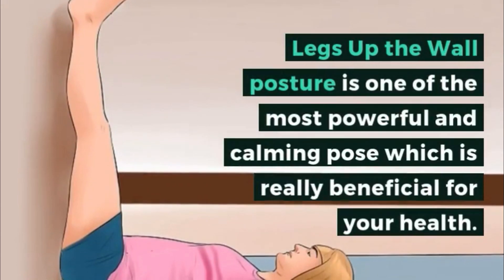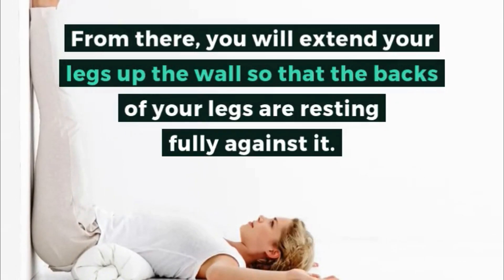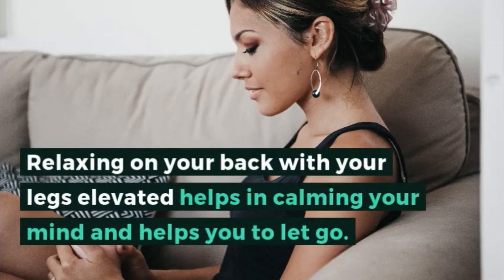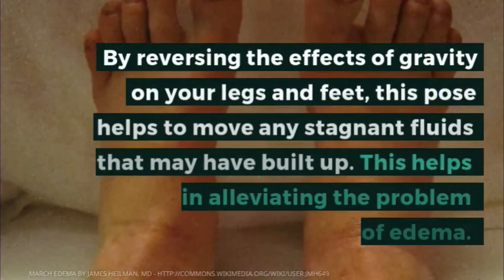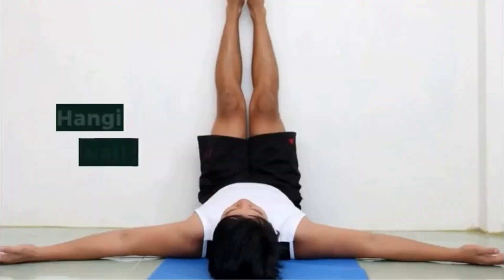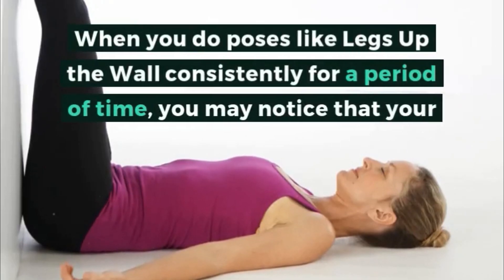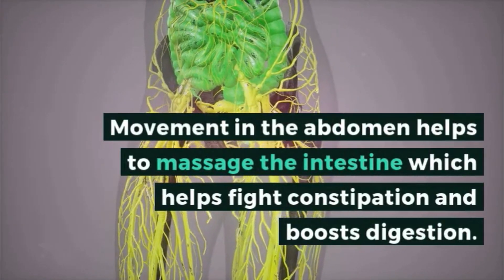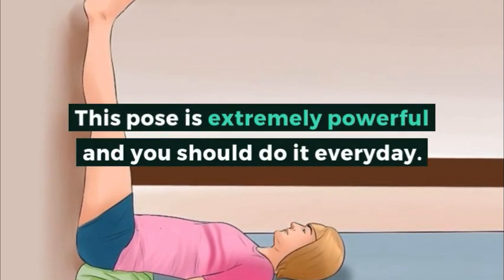Leg Up The Wall Pose - Viparita Karani - Lift Legs Up and See What Happens to Your Body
Leg Up The Wall Pose - Viparita Karani - Lift Legs Up and See What Happens to Your Body. Legs Up the Wall posture is one of the most powerful and calming pose which is really beneficial for your health. It is also called viparita karani.
To do this pose, you will have to lie on your back with your sit-bones as close to the wall, as it is comfortable for you. From there, you will extend your legs up the wall so that the backs of your legs are resting fully against it.
You need to do this pose for 5 to 10 minutes daily to get maximum benefit. Some of the health benefits of legs up the wall pose are:
1. Reduces Stress and Anxiety
Relaxing on your back with your legs elevated helps in calming your mind and helps you to let go. Combined with deep breathing this pose helps you to slow down and lets your parasympathetic nervous system take over.
2. Reduces Edema in the Legs and Feet
By reversing the effects of gravity on your legs and feet, this pose helps to move any stagnant fluids that may have built up. This helps in alleviating the problem of edema.
3. Relieves Tired Leg Muscles
Hanging out with your legs up the wall is one of the best ways to help drain tension from the legs, feet, and even the hips if you have them elevated.
4. Good for Nervous System
This posture is really intended to be a deeply relaxing pose. When you do poses like Legs Up the Wall consistently for a period of time, you may notice that your body feels healthier overall, and that you are better able to find a calm state of mind.
5. Improves Digestion
Movement in the abdomen helps to massage the intestine which helps fight constipation and boosts digestion. Your appetite may also increase due to better and consequently quicker elimination of digested food.
This pose is extremely powerful and you should do it everyday.

❤ ❤ ❤  ABOUT HEALTH WISDOM   ❤ ❤ ❤

Welcome to Health Wisdom Channel. Health Wisdom is all about your health. In this channel you will find videos on lose weight, weight loss and general health topics.

❤ ❤ ❤ MUSIC CREDIT ❤ ❤ ❤

The information provided on this channel and its videos are for general informational purposes only and should not be considered as professional advice. We are providing information, tips, advice etc. to help you improve and maintain your health. We are not licensed professionals, so please consult your professional and medical consultant in case you need proper treatment and advice.

Wishing you Good Health
Health Wisdom (healthwisdom4u)